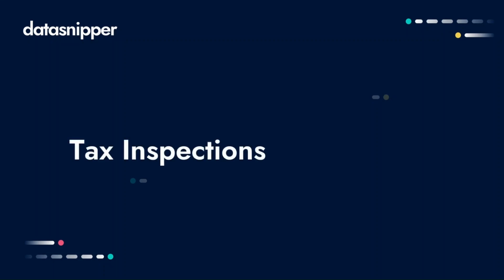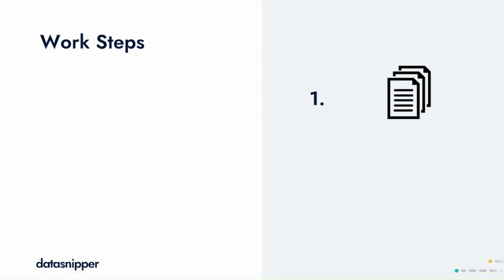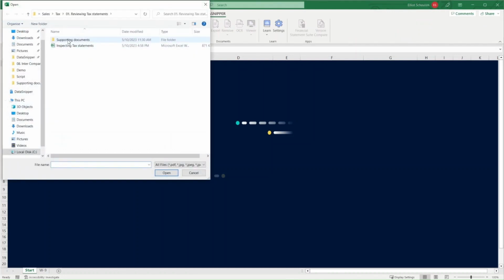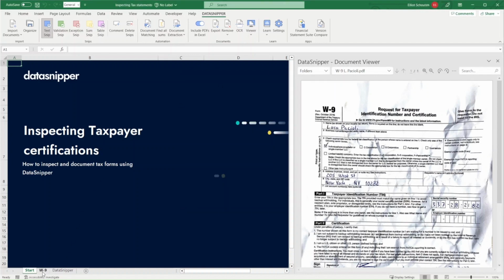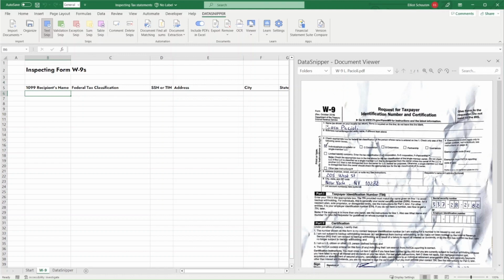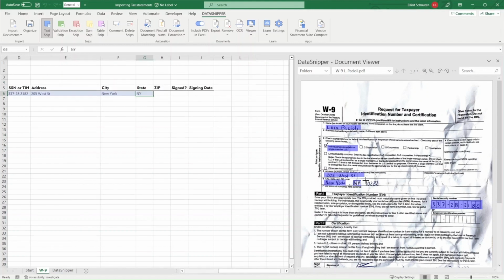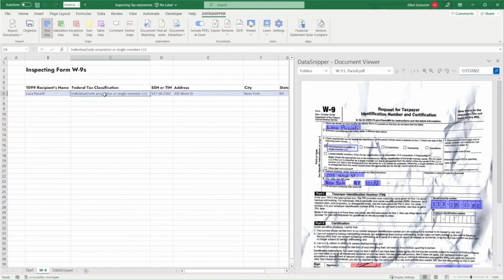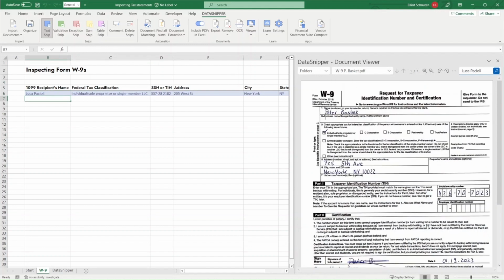Tax Inspections with DataSnipper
Learn how to use DataSnipper to easily perform any tax inspection procedure, regardless of the nature of the test, or the type of documents being inspected.